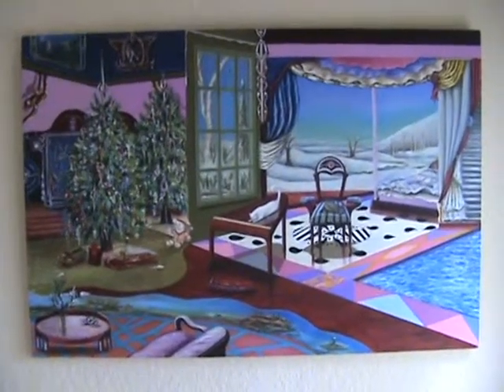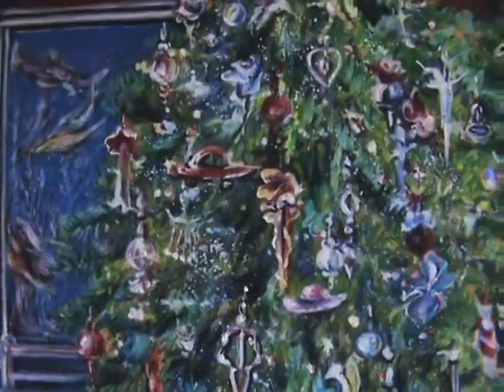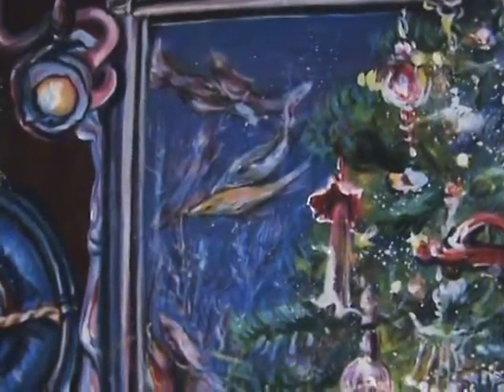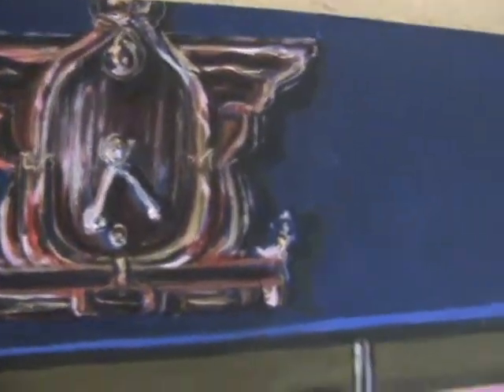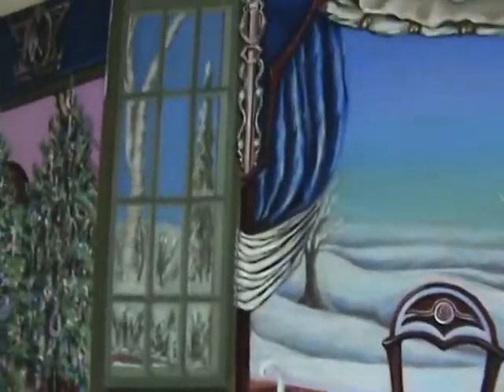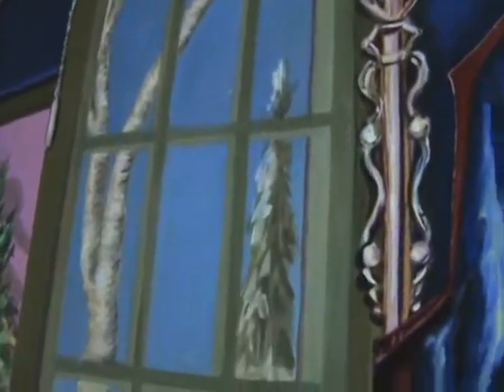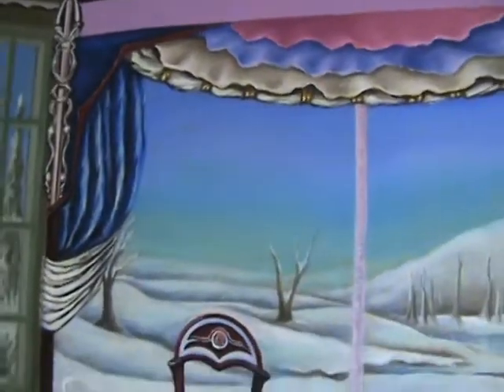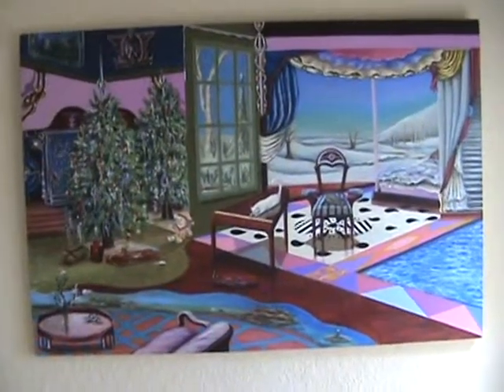Sharon Tatem Virtual Art Gallery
This is a video of the painting
"The Christmas Painting" an oil on wood panel created by Sharon Tatem.  The intricate details of this painting are shown in this video.